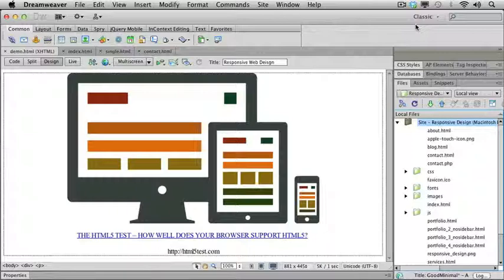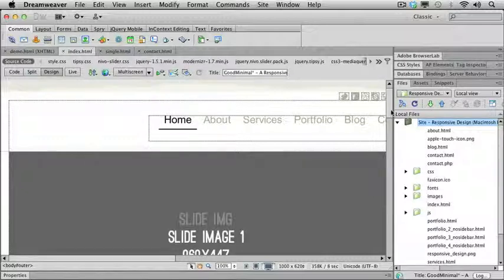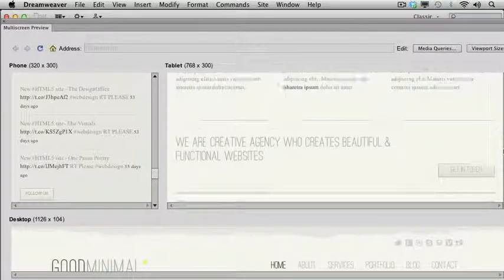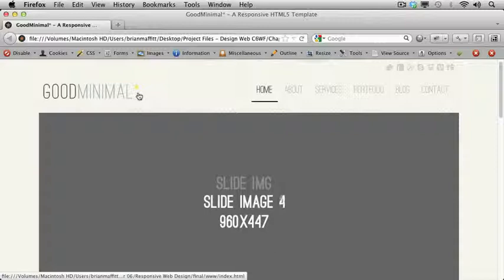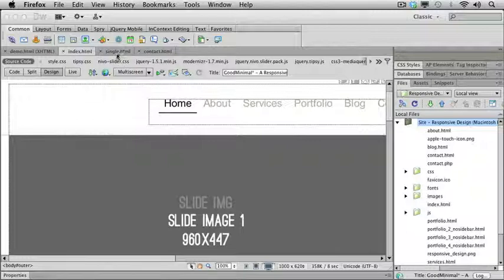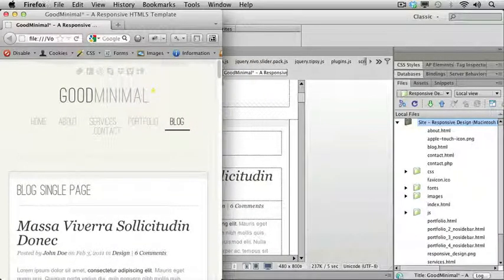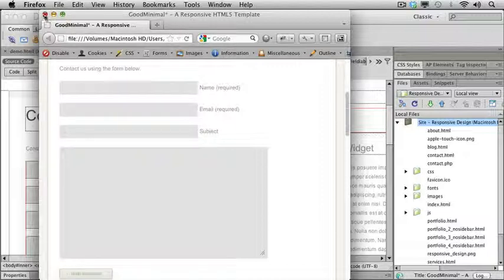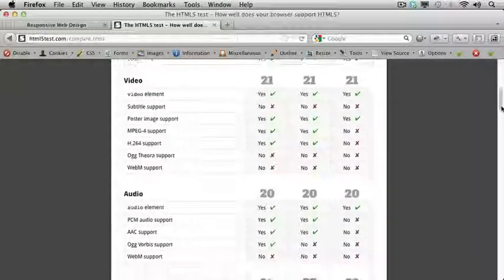Adobe CS6 Design Web Workflow 2012 Creating a Web Site in Dreamweaver 08 Introducing HTML5 and Test